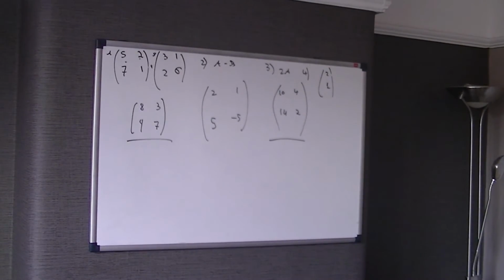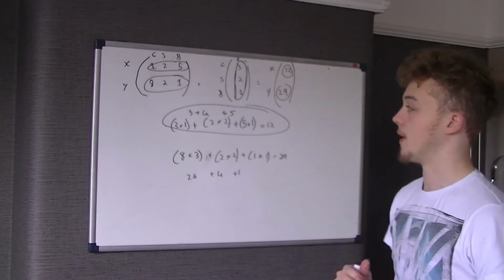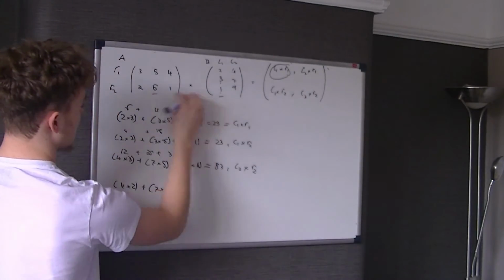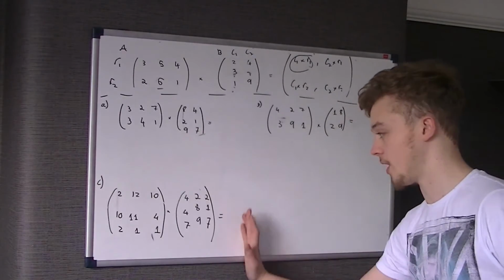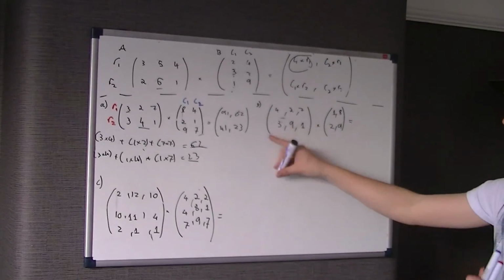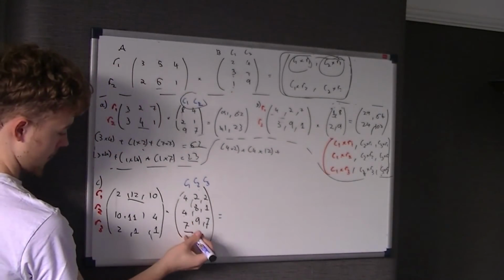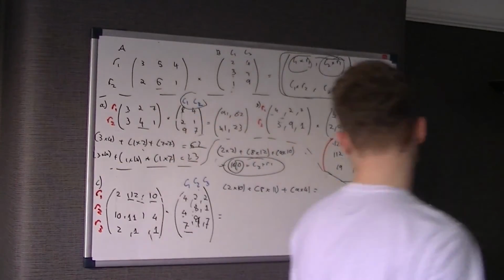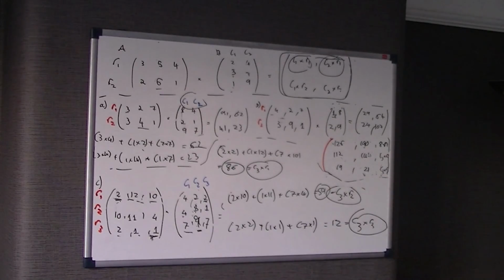FP1: Mutiplying two Matrixes together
Welcome to the next FP1 Video on multiplying two matrix's together. In this video I go over how you would multiply out two matrixes, and certain musts for multiplying them... as well as some questions of course !